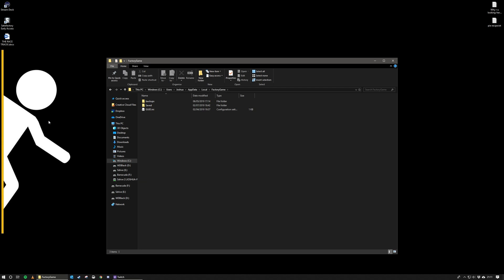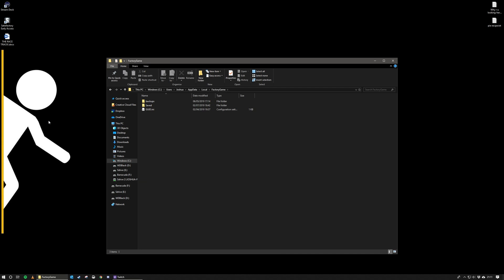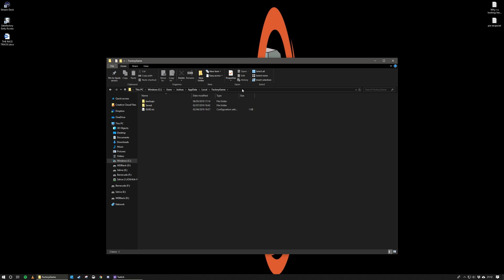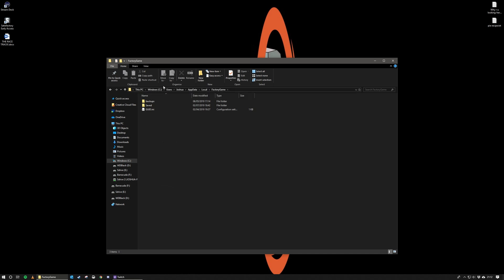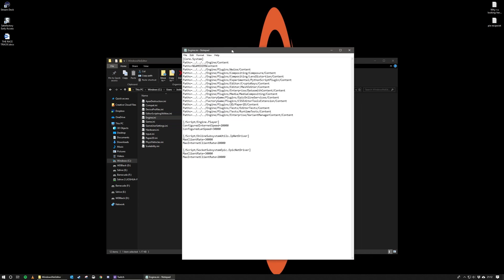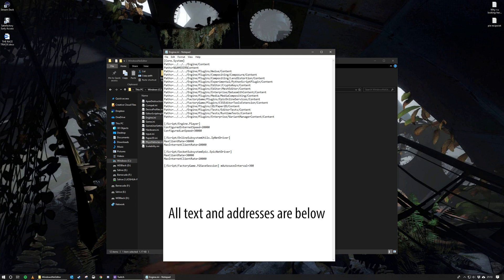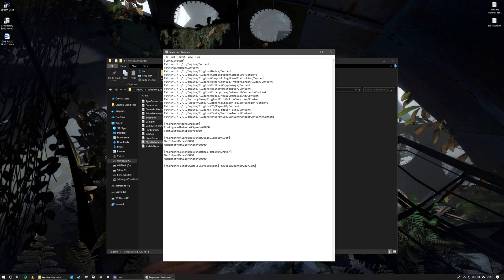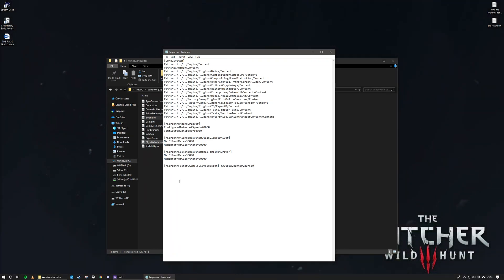OLD VIDEO Satisfactory Guides - Changing The Autosave Delay For Satisfactory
UPDATED!! Well, it didnt take long between my video and the update that has this inside the main menu

Options - Gameplay - Autosave Interval ... Easy!

Original video-
Today I show you how to adjust the delay between Auto saves to your desired time - this is not an official feature to adjust yet and this is a work around!

WARNING - Autosaves are there for a reason, change this with caution, I cannot be held responsible for your lack of autosave history if you decide to set your delay to a silly number like 1,000,000,000,000,000,000,000,000,000,000,000,000

Anyway,

Location of Editable file

%localappdata%\FactoryGame\Saved\Config\WindowsNoEditor

File name engine.ini

Script to add to end of file (if not already added)

[/Script/FactoryGame.FGSaveSession]
mAutosaveInterval=300

Last number is time delay in seconds, 300 = 5 minutes (default)

mAutosaveInterval MUST be on a new line for this to function
Thanks Hannnes AKA MEGATRONXS for bringing it to my attention

Drop by, or not, your choice.

Be safe, you are being monitored By Ficsit Inc.